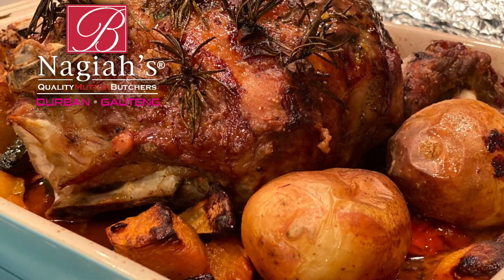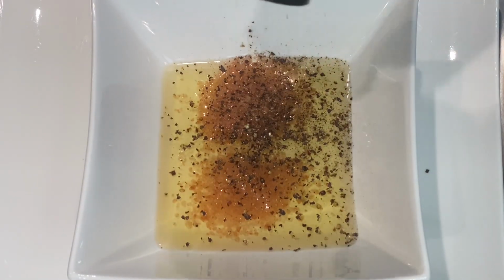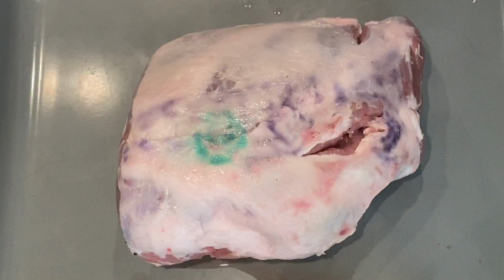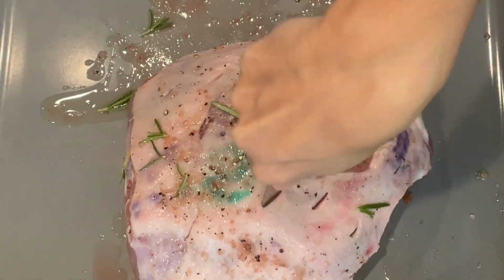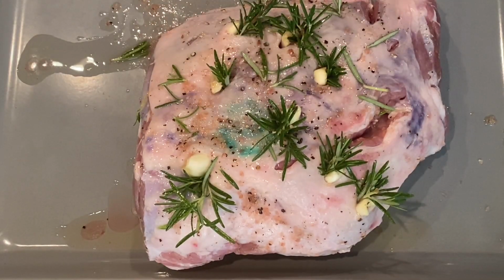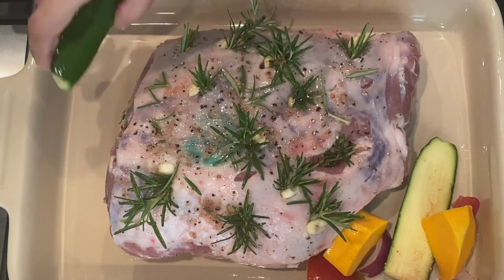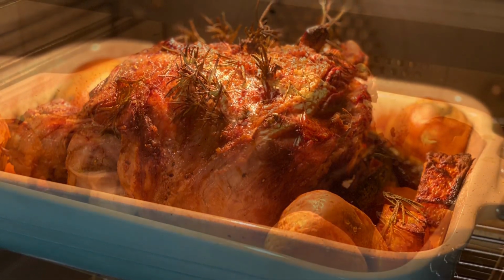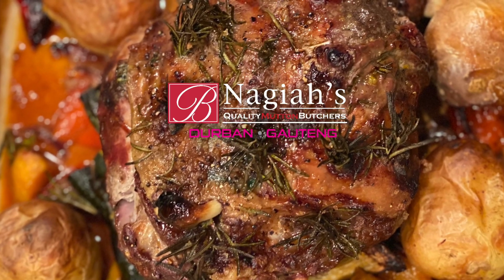Rosemary Roasted Leg of Lamb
Ingredients:
Fresh Rosemary
5 to 6  Halved Cloves of Garlic
Olive oil
Salt
Black Cracked Pepper
2kg leg of lamb
Mixed Vegetables

2 hours at 180c (well-done)